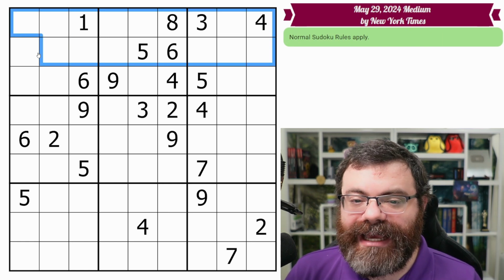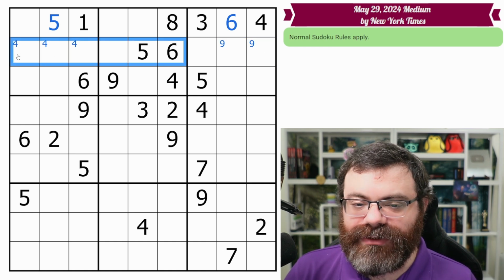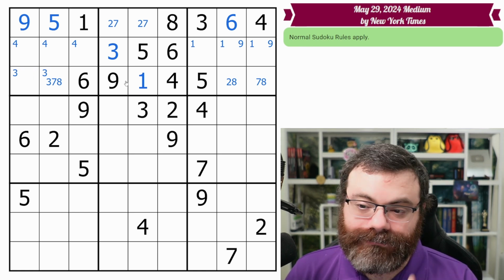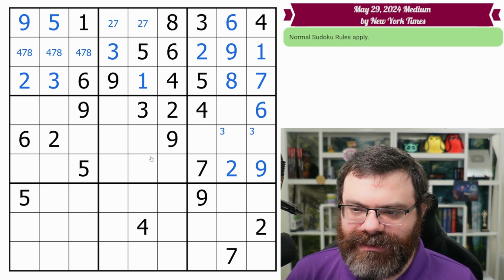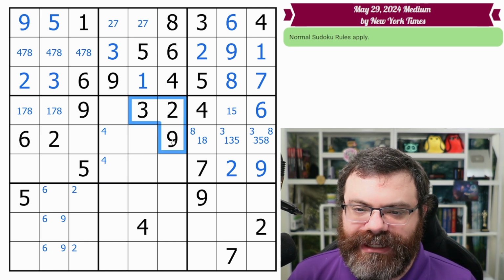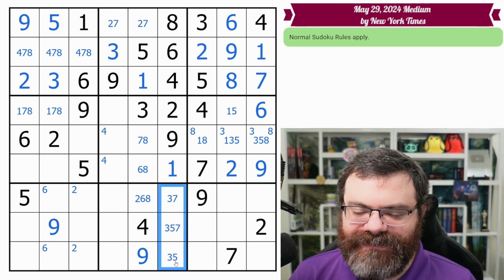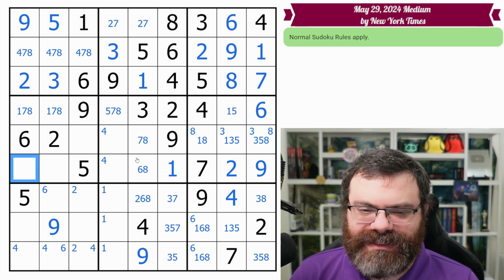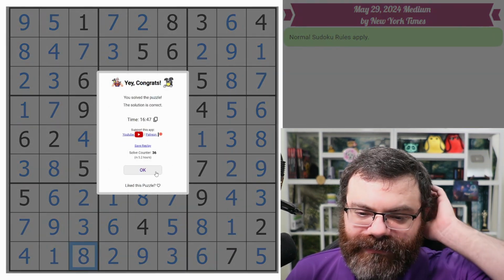NYT Medium Sudoku Step-by-Step Walkthrough | May 29, 2024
MERCH
code.